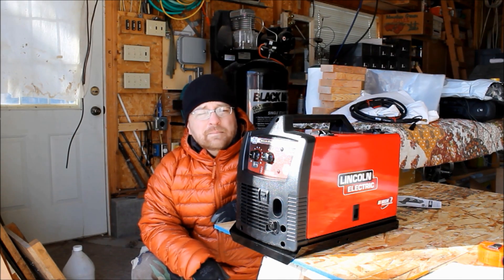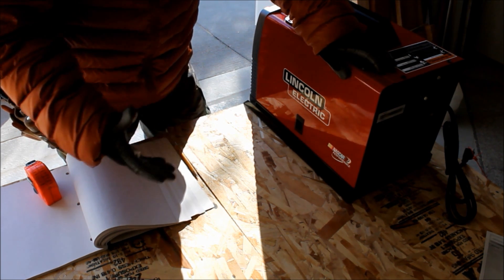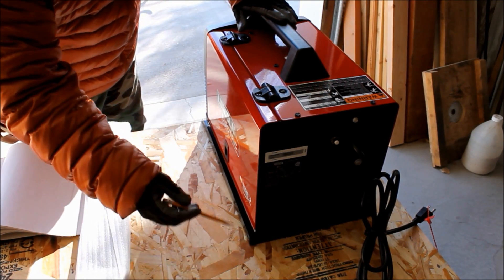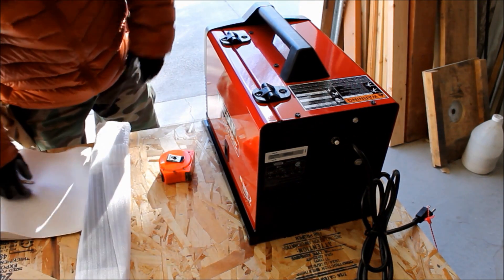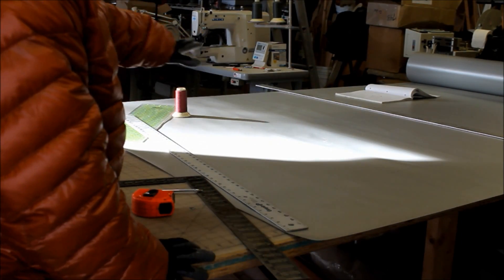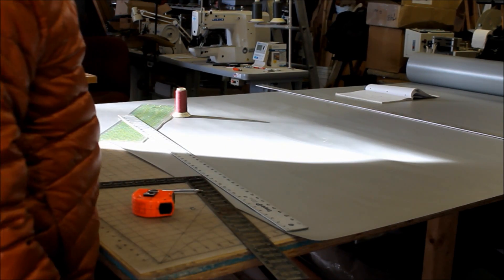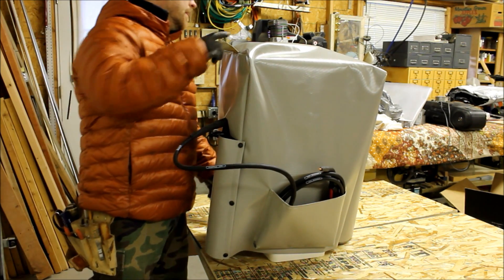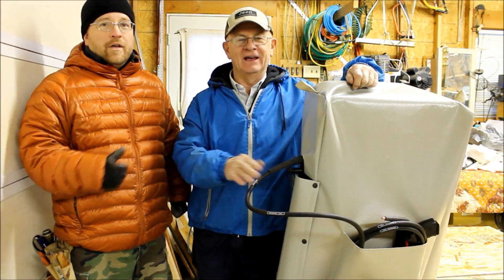Make a Cover for Your Welder, BBQ Grill, Spare Tire, or Shop Equipment.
Here's a really simple sewing project that's great for the first-timer. This will help you learn some of the skills needed for more complicated upholstery jobs and you'll also get a nice cover to protect your expensive equipment!  Customize the measurements for a welder, a BBQ grill, a spare tire, or any garage or shop equipment.

09862